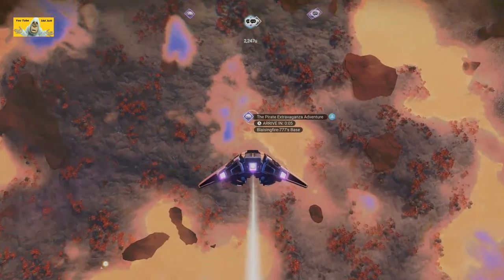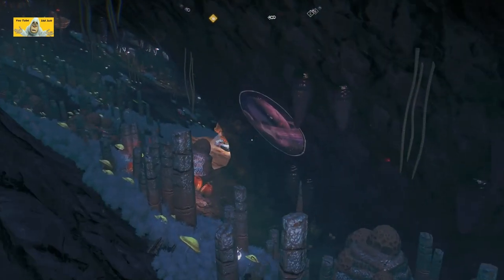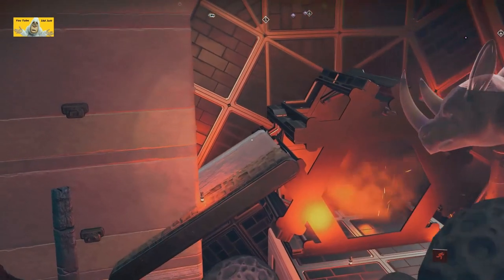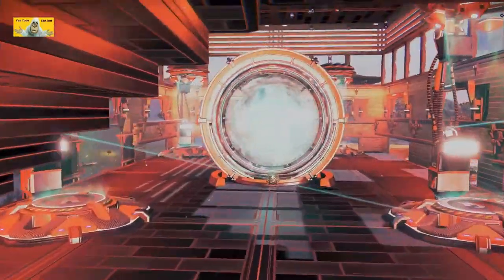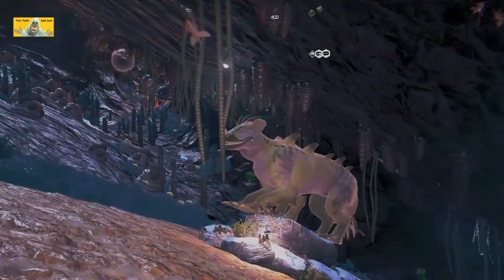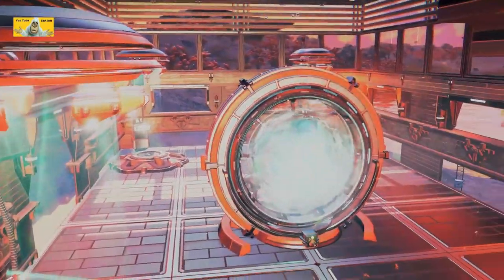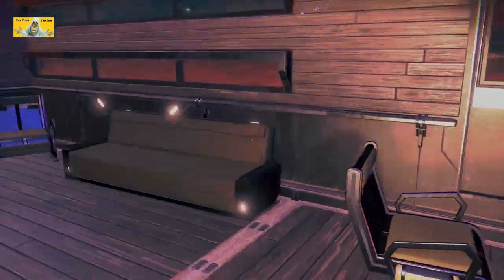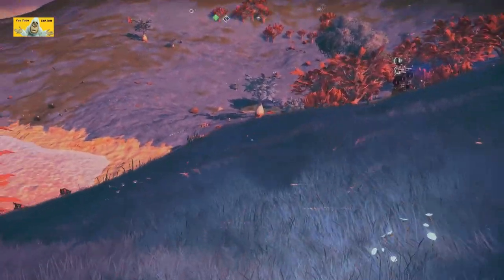#208 | No Man's Sky | Sept 2024 | Tour NMS Player Bases | Get Build Ideas | Idd Jutt